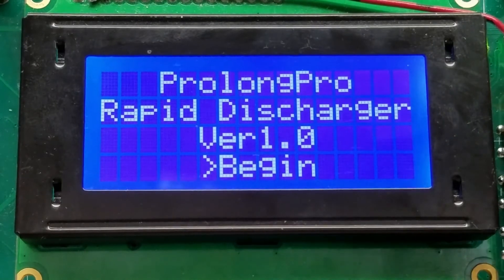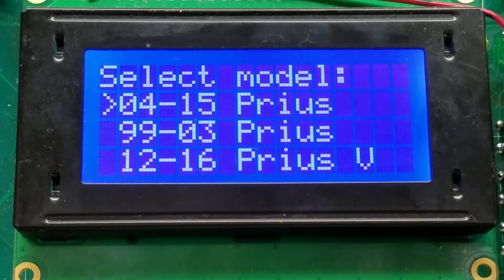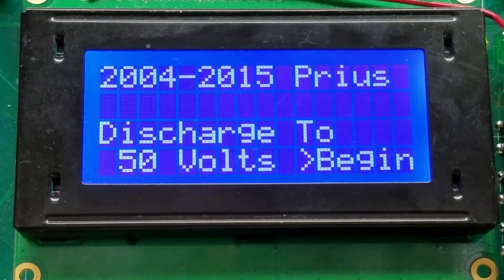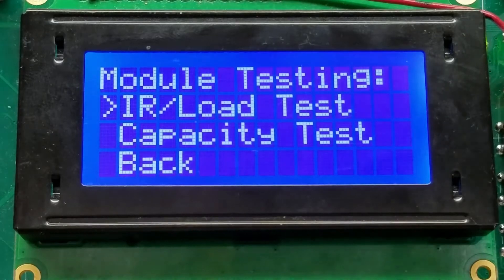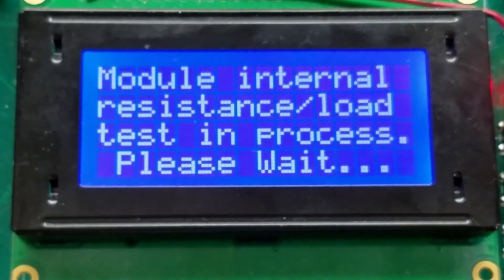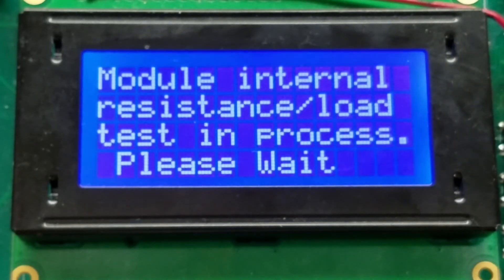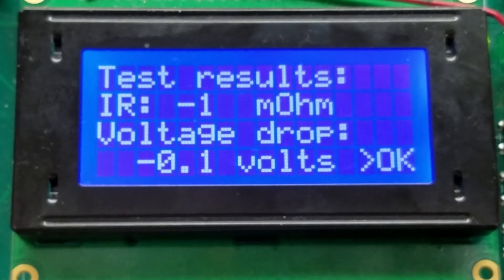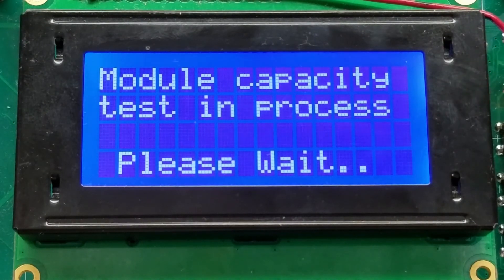ProlongPro Discharger Preview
A short preview of the ProlongPro Battery Discharger user interface and primary functionality.  The ProlongPro Battery Discharger is a NiMh HEV battery pack discharger and module testing device.  It is used by automotive service centers and professional battery rebuilders to identify failed modules and when paired with the ProlongPro Battery Charger quickly and safely recondition complete NiMh hybrid vehicle battery packs.